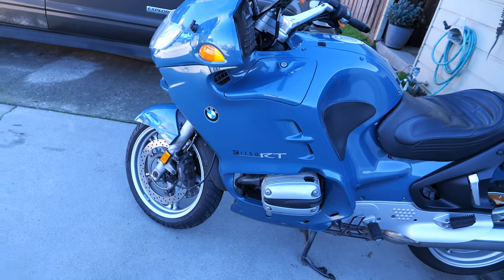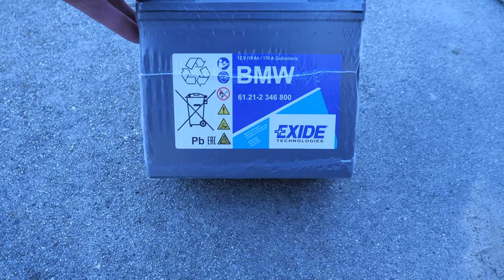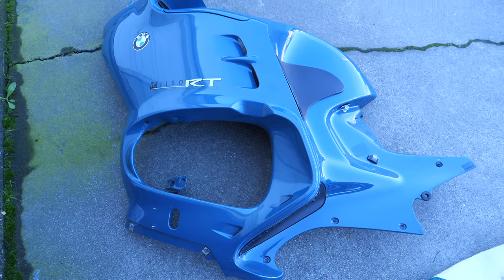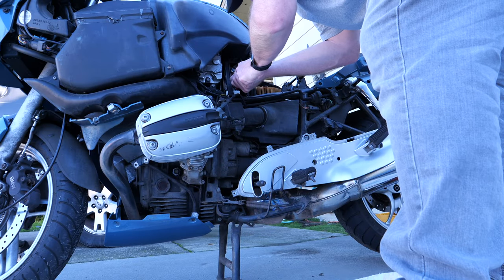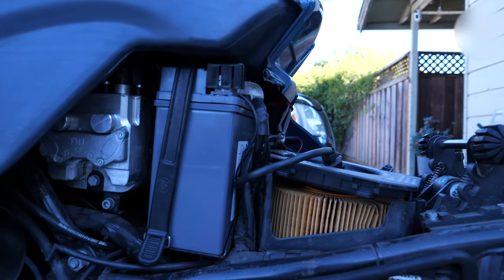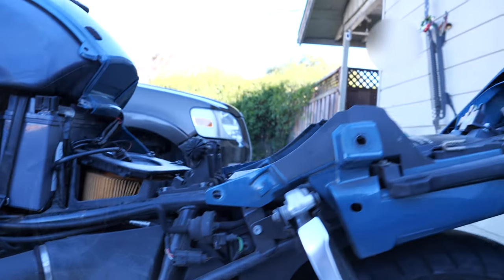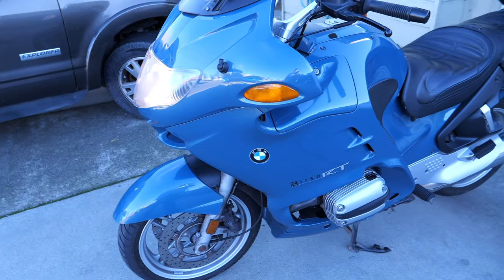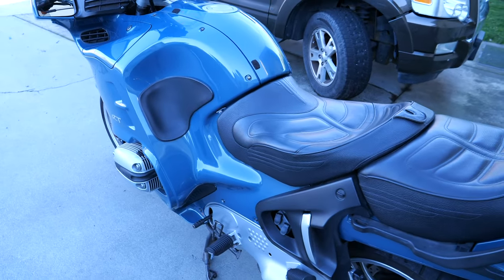BMW R1150RT Battery Installation & Quick Introduction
In this video I get my BMW R1150RT up and running again by installing a new battery.

Title Tracks:
Kickstart it! | 2WT Original

*Compensation may be received when using links in the video descriptions.